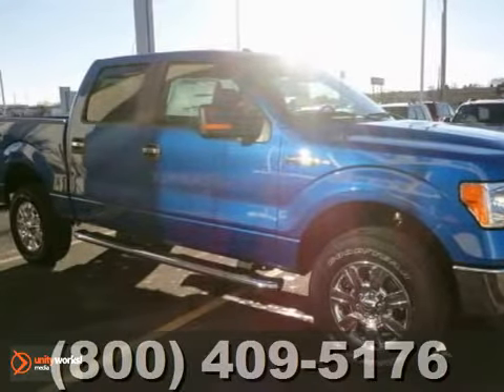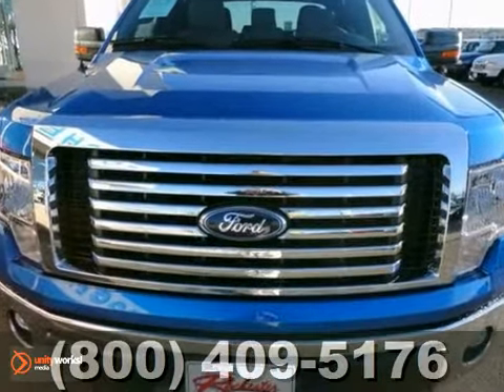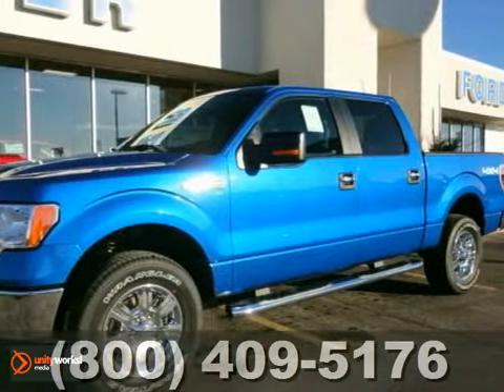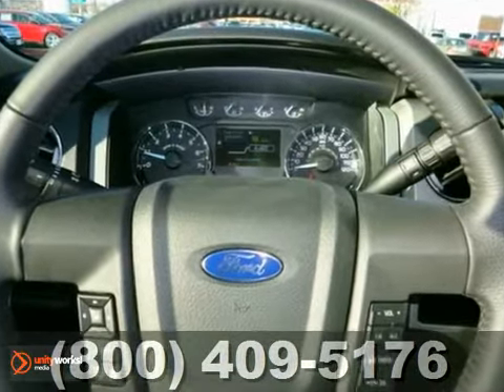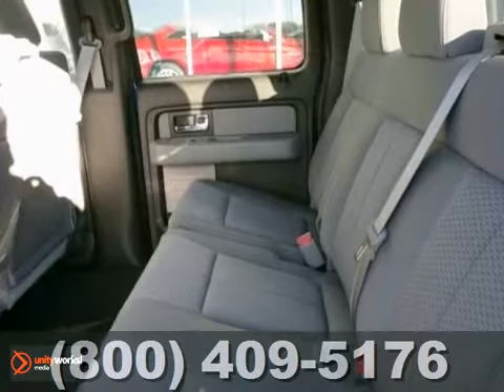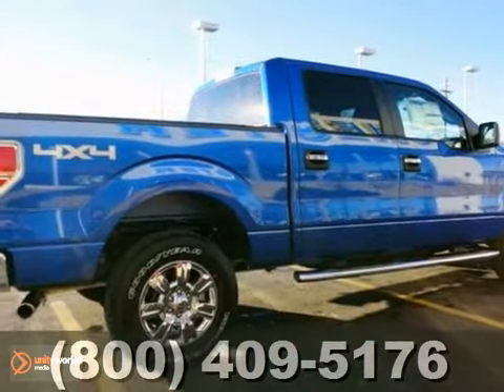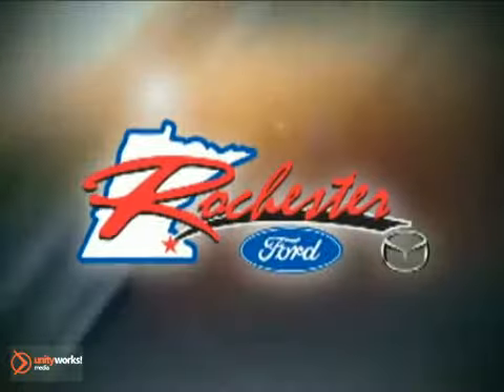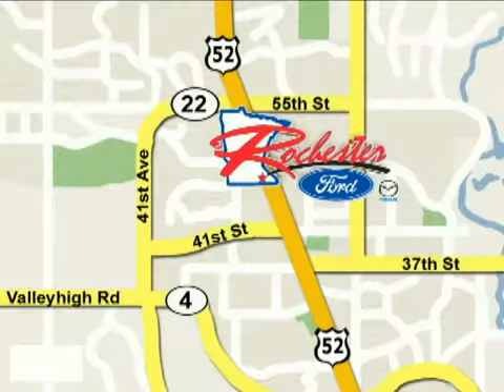2012 Ford F-150 #128077 in Rochester Minneapolis, MN - SOLD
SOLD - If you are looking for real value on a great new car, Rochester Ford Mazda invites you to come in and test drive this 2012 Ford F-150, stock# 128077. We are conveniently located near Rochester Minneapolis, MN and known for our great selection, reliability and quality. Come take a look at this 2012 Ford F-150 today.

4900 Hwy 52 North
Rochester Minneapolis MN, video